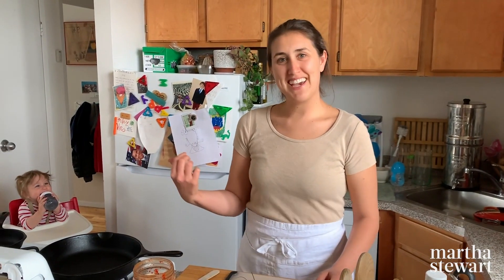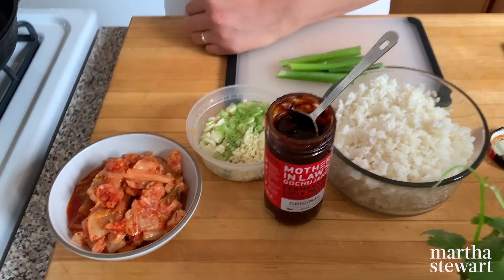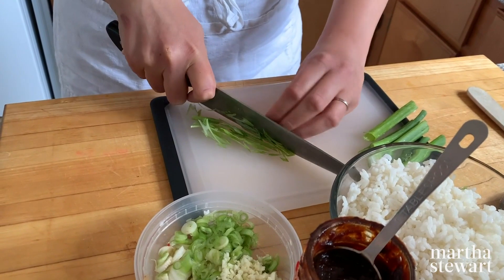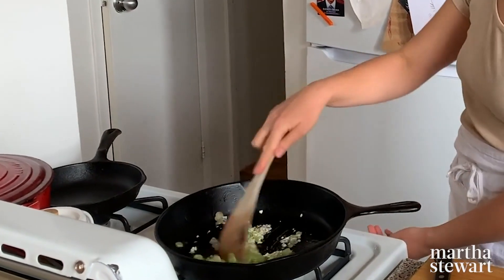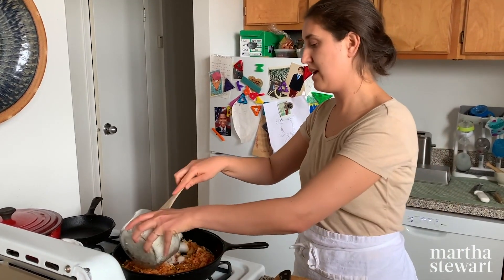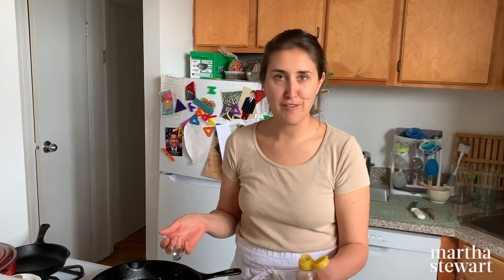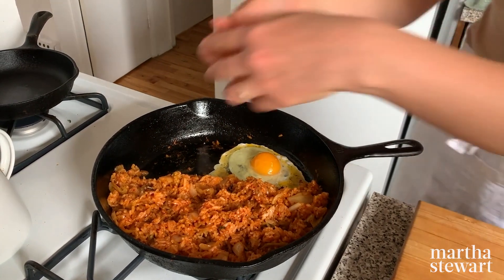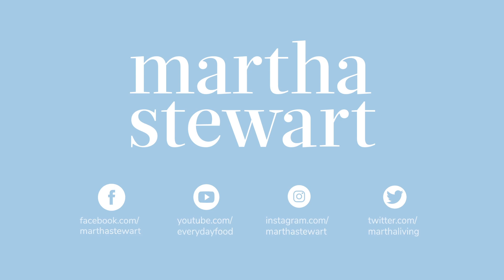Lauryn Makes Kimchi Fried Rice at Home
The spicy tang of kimchi (sometimes spelled kimchee) gives a delicious Korean twist to fried rice. Top each bowl with a sesame oil-fried egg to make it a complete meal.